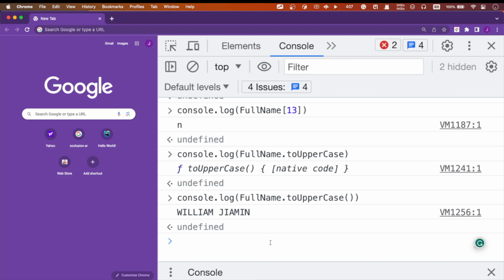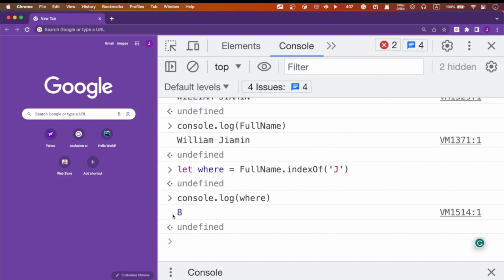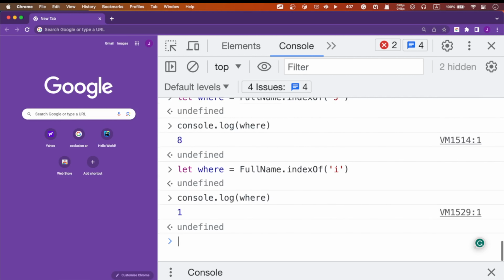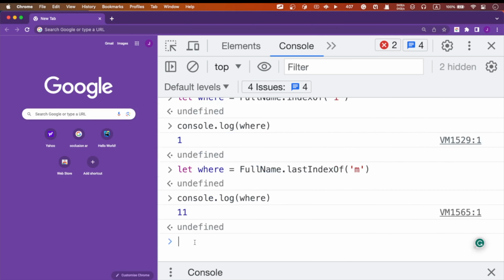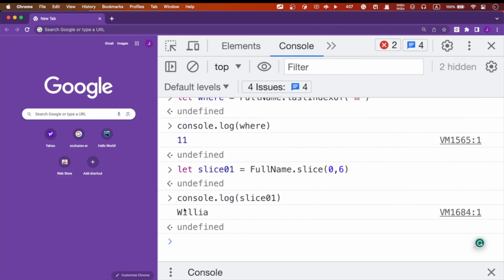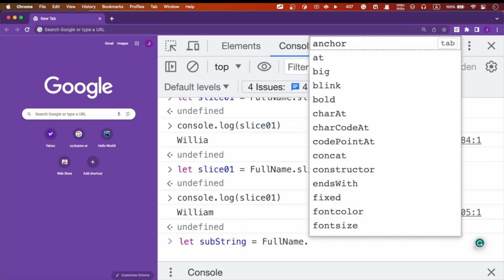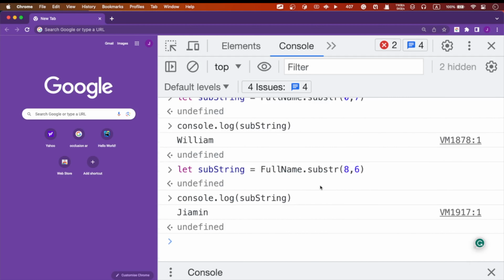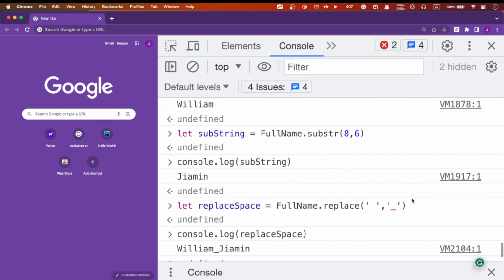【Javascript Bootcamp】5 Learn all the amazing thing we can do with string 2